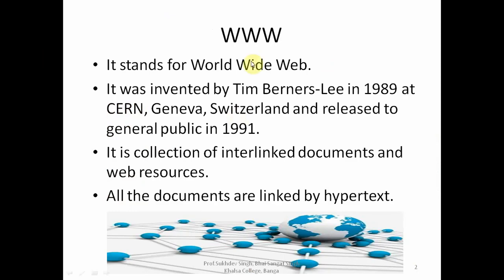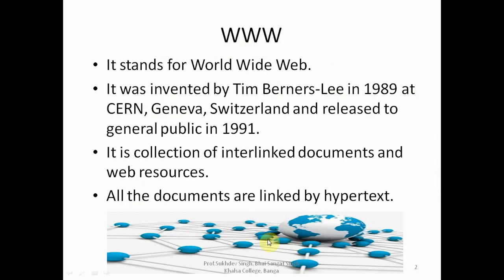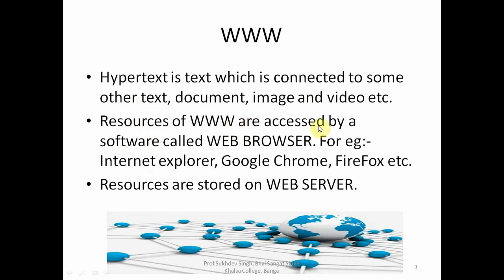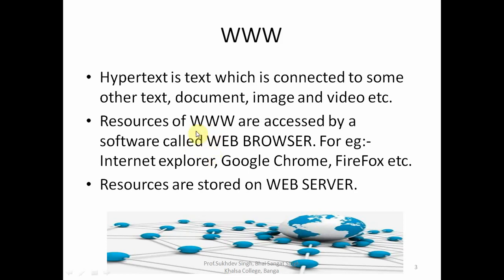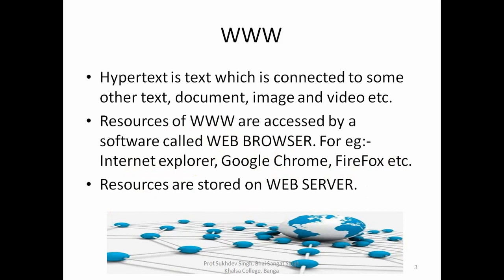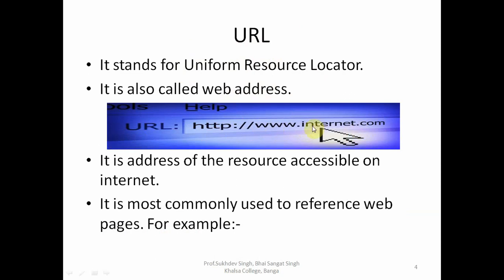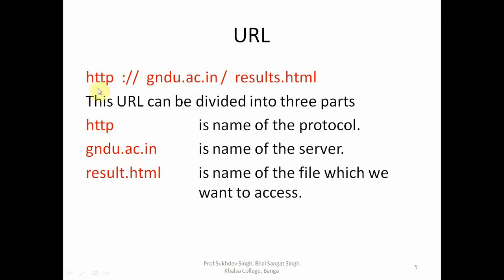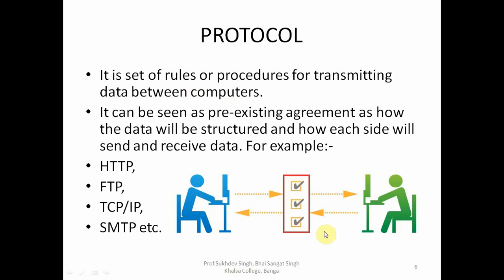Lecture#1 networking concepts(chapter 6) for calss 10+2 (computer Science)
Networking Concepts like WWW, URL, Protoco, HTTP, FTP are explained in brief for 10+2 students of PSEB